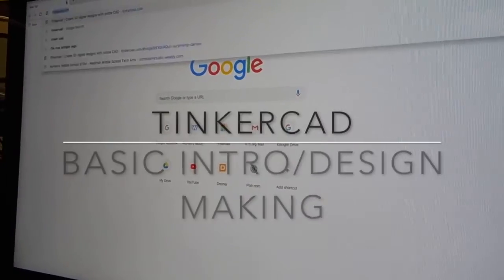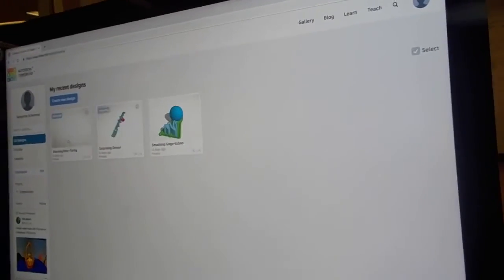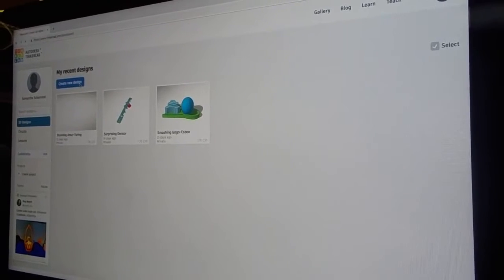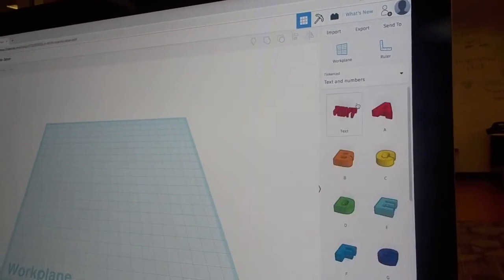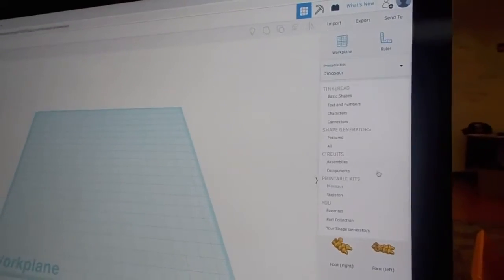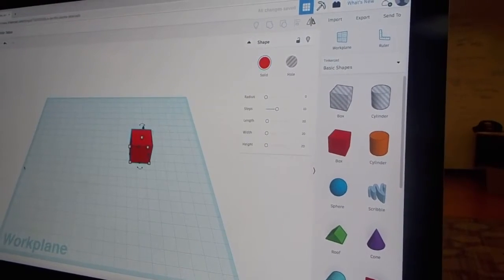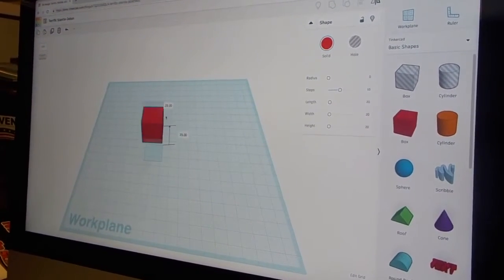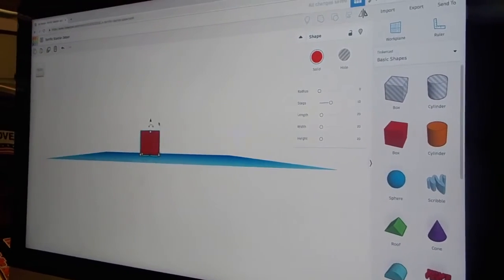STEM PSA - Tinkercad - Basic Intro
Student-made PSA videos for the STEM-based projects.